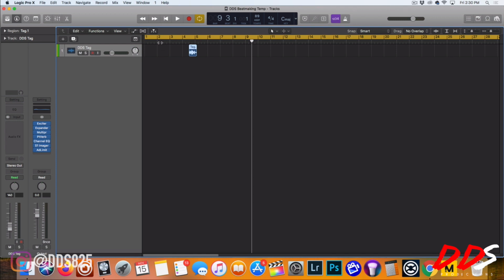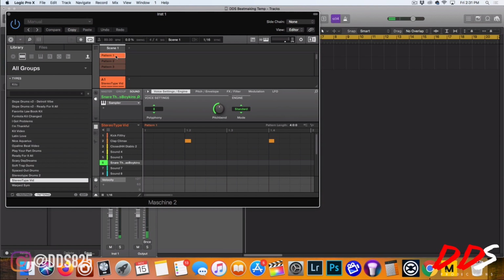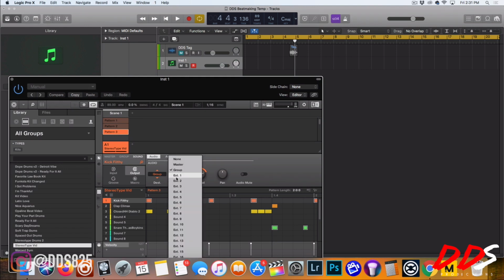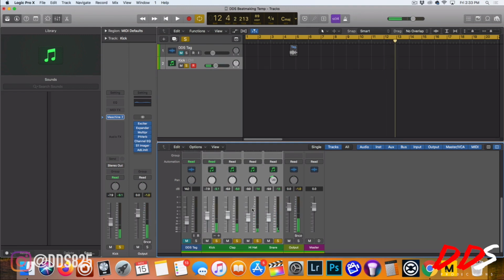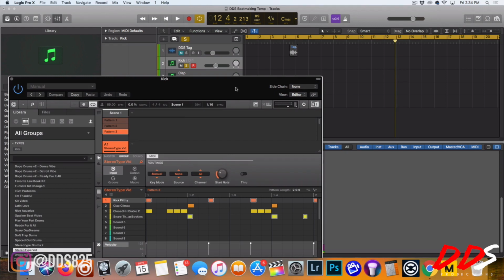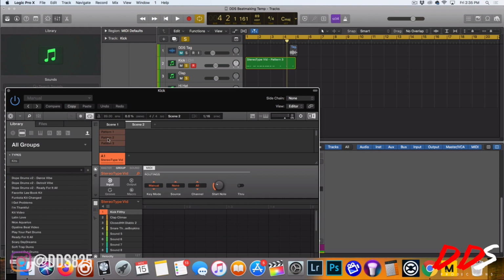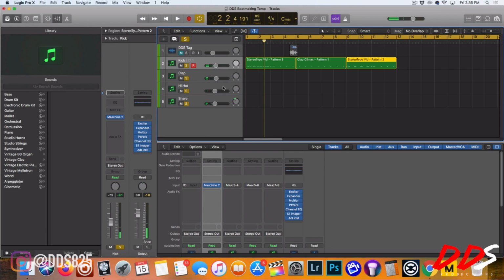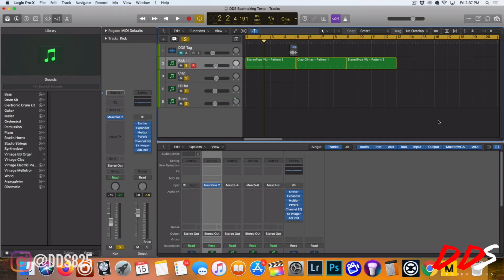How To Route Maschine To Logic Pro X Like A Pro! (Maschine & Logic Tutorial) [ReUpload]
There was an error in the previous video, so this a reupload without the error.

In this video I will show you how to route your Maschine sounds into Logic Pro X!